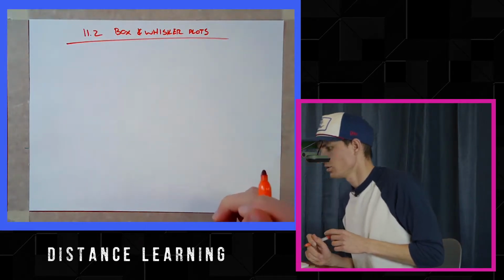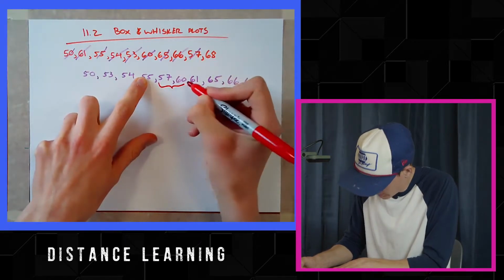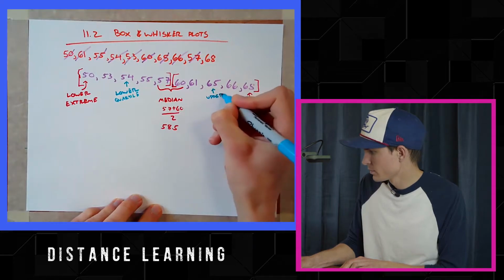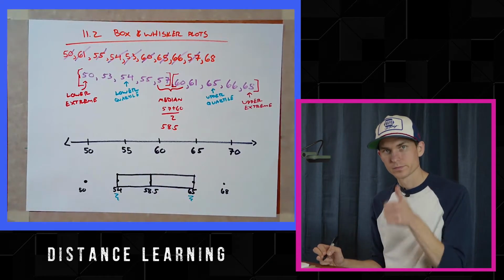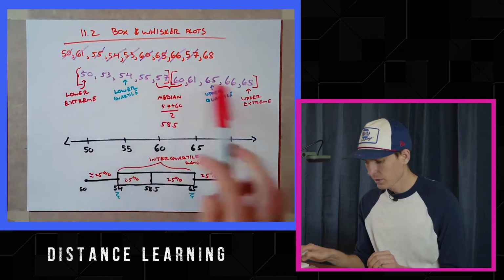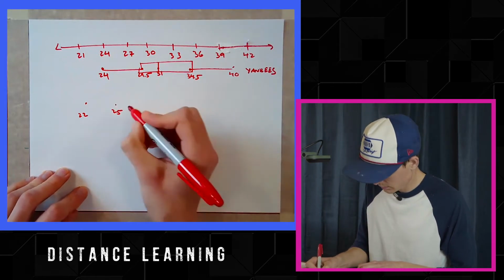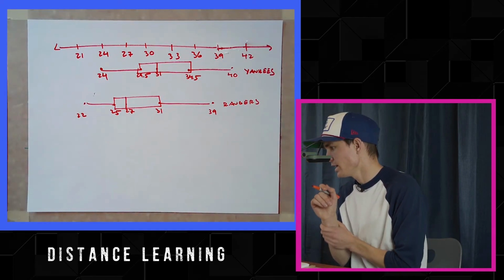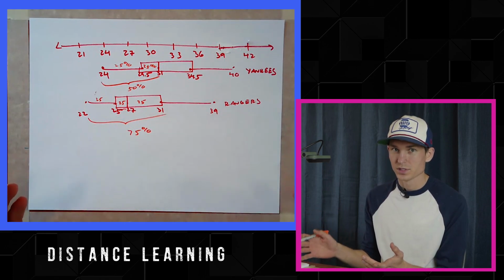11.2 Pre-Algebra: How to Make Box and Whisker Plots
Hope you enjoy this Math lesson on creating box and whisker plots.